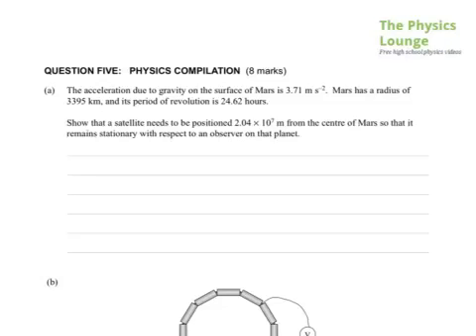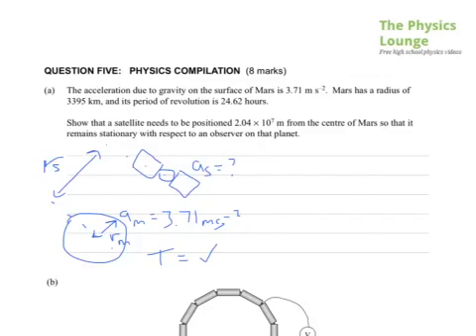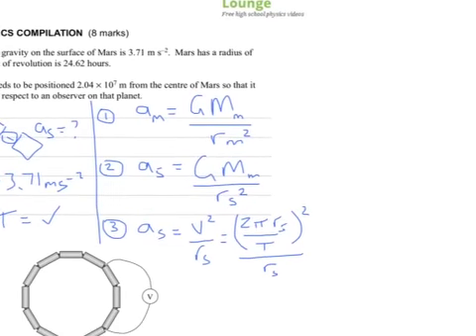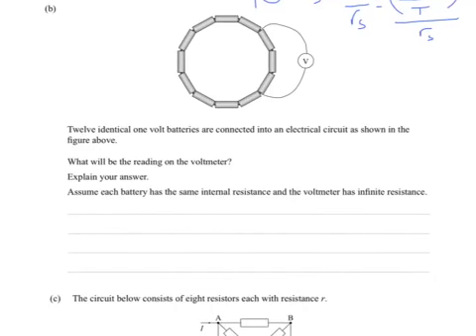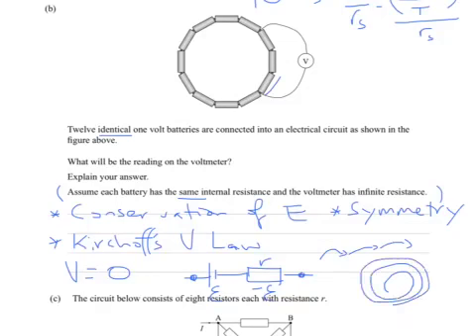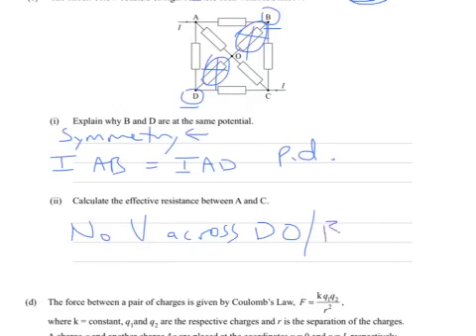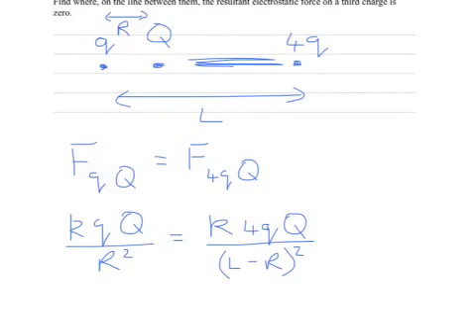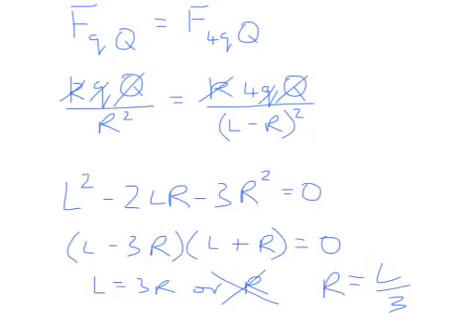2012 Scholarship Physics Q5